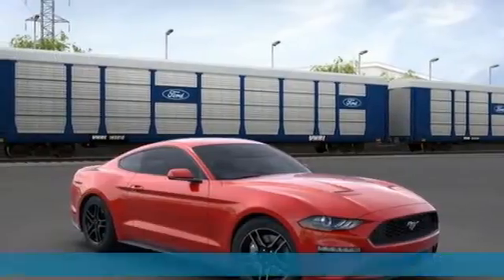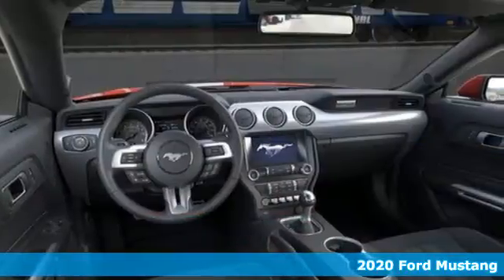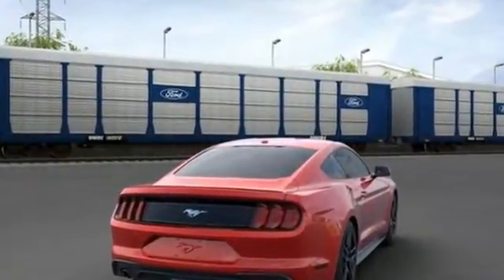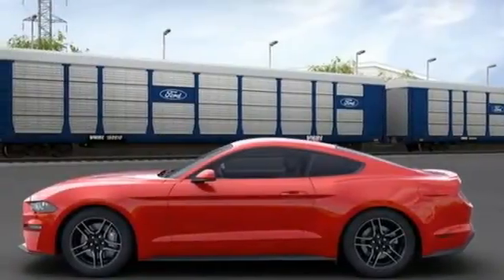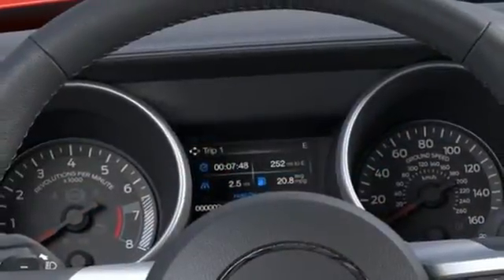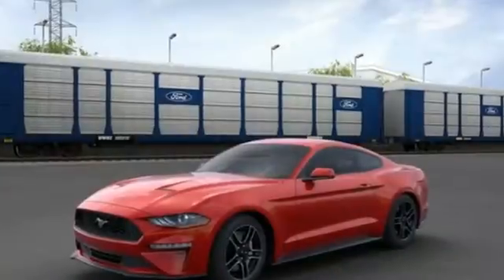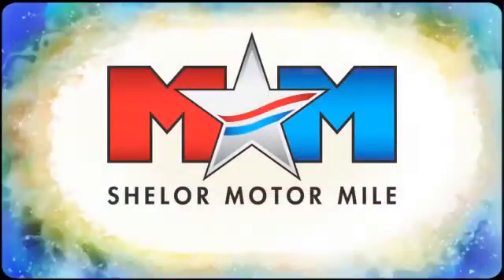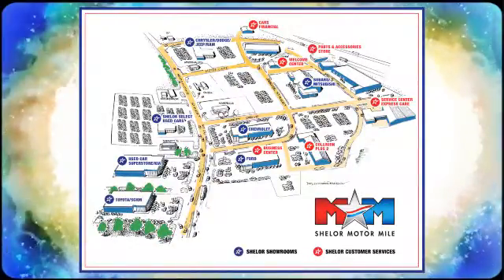New 2020 Ford Mustang Christiansburg VA Blacksburg, VA FD200538 - SOLD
Year: 2020
Make: Ford
Model: Mustang
Trim: 2dr Car
Engine: 2.3L 4 Cylinder Engine
Color: D4 RAPID RED MET TINTED CC
Interior: 21 CLOTH SEATS EBONY
Stock #: FD200538
VIN: 1FA6P8THXL5175505